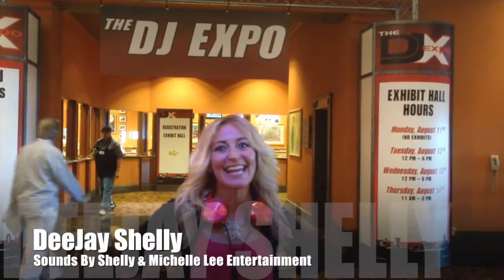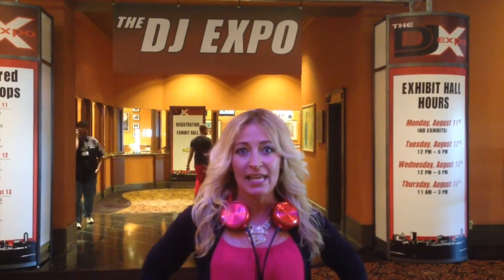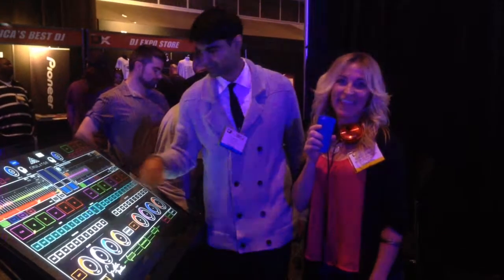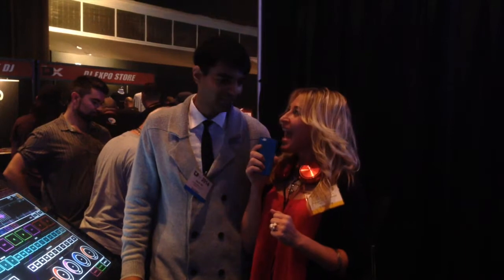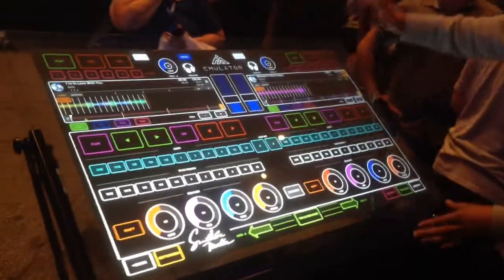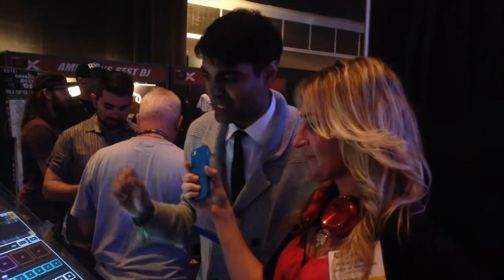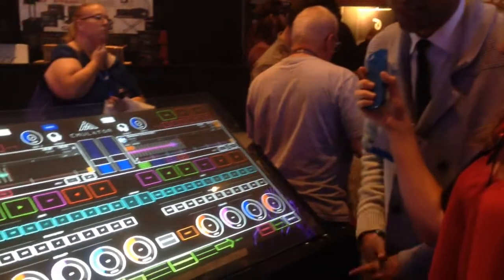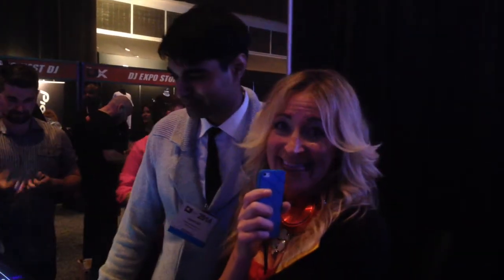Best DJ Equipment: Touch Screen Controllers - The Emulator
Why should you attend a DJ Expo or DJ Show?

Why attend a DJ Expo or DJ Show? You'll get to try out new DJ Equipment - like the Emulator from Smithson Martin.

As a beginner DJ, or any DJ, it’s always a good idea to attend DJ Expos and Shows whenever you can. Why?

1) You get to see first hand all the SUPER COOL new products.
2) Most vendors offer amazing deals to those who attend the expo.
3) Meet a ton of people and network with others in our industry.

For example, CHECK OUT what I found at the 2014 DJ Expo in Atlantic City! The Emulator! (By Smithson Martin) - Not only did I get to test it out, but I got to meet Harvit Gill!

Have you recently been to a DJ expo? What was your favorite new product? Did you go with a specific product, or purchase, in mind? Let us know by commenting below! I’ll be posting more videos from my trip to AC with my BFF, Patricia Copson and MLE team member & drummer, Nathan Barta!